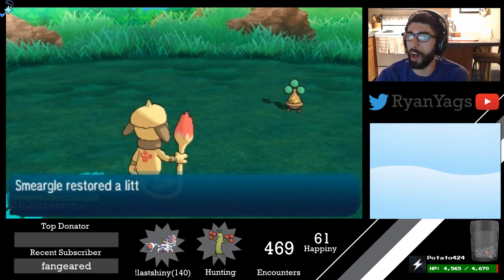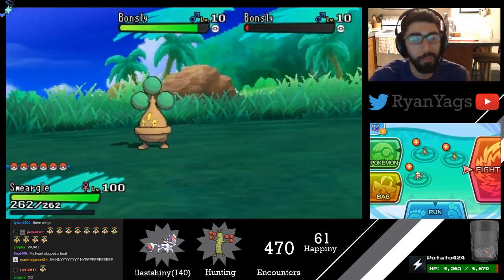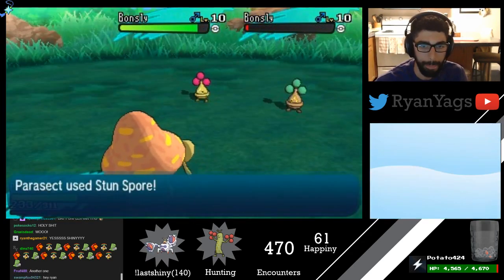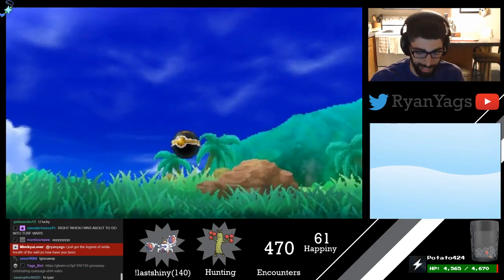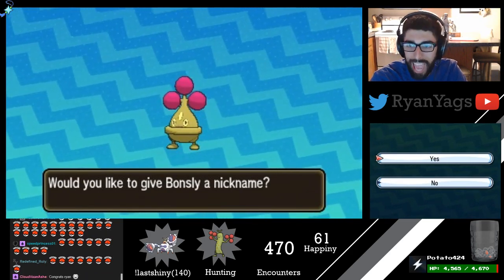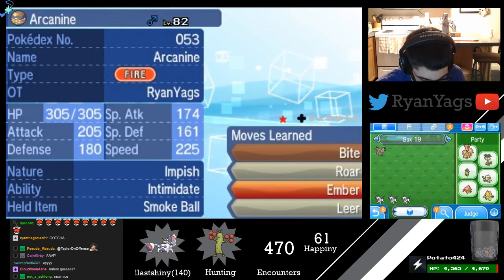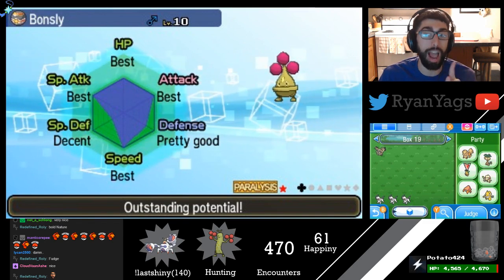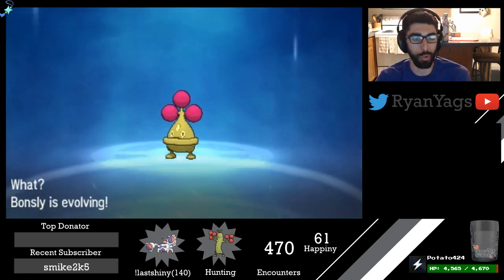Shiny Bonsly via SOS evolves into Sudowoodo in Pokemon Sun and Moon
Check out Twitch for more Shiny Hunting on our regular Livestreams!